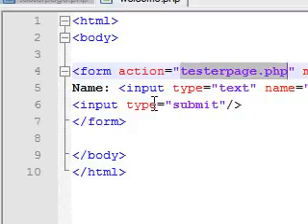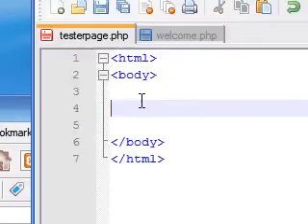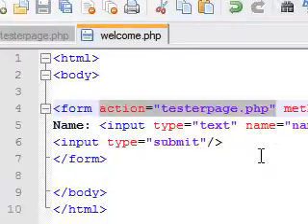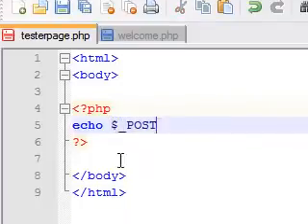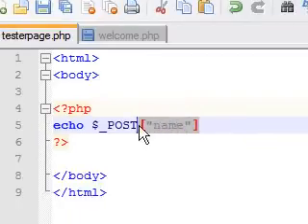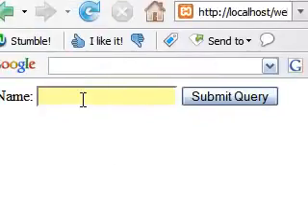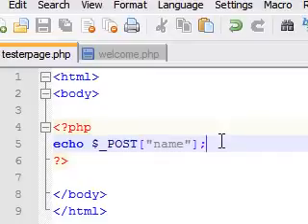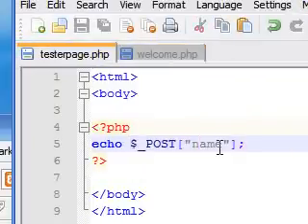PHP Tutorial 19 More on Forms